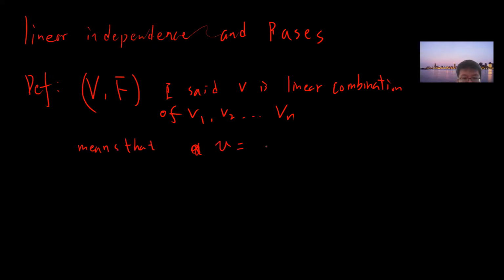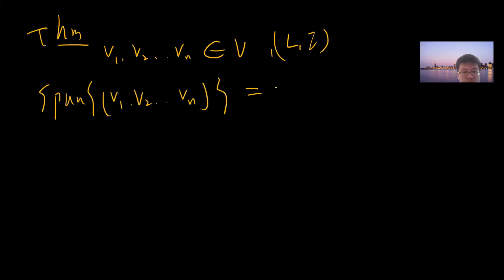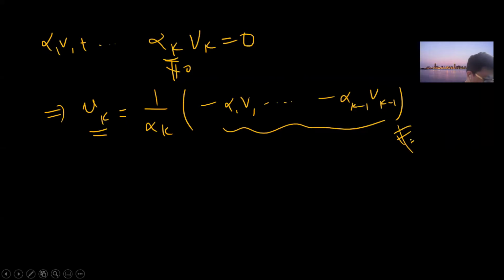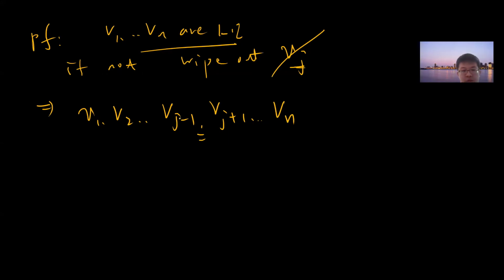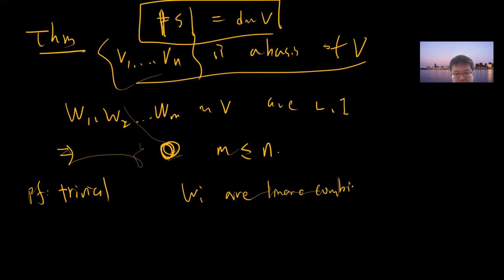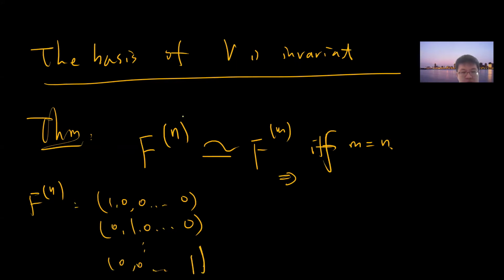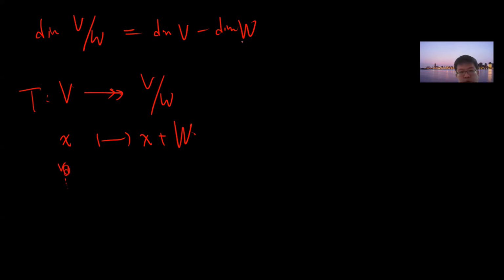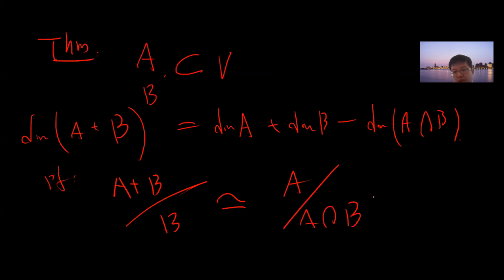Linear independence and basis